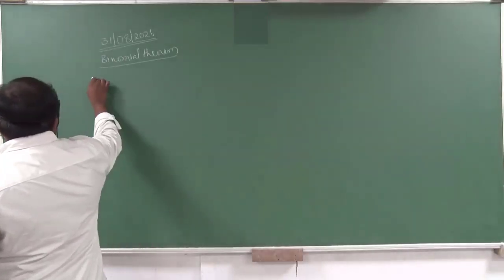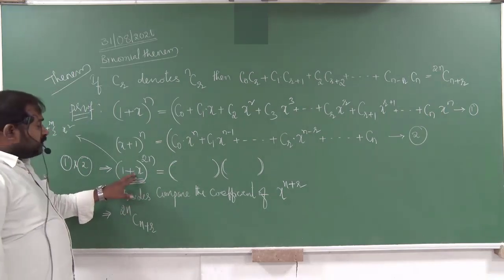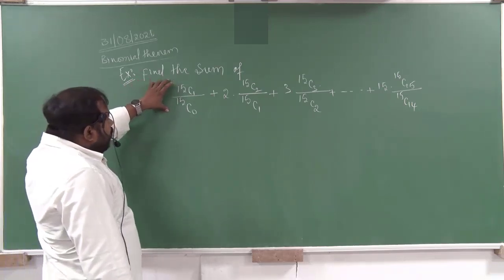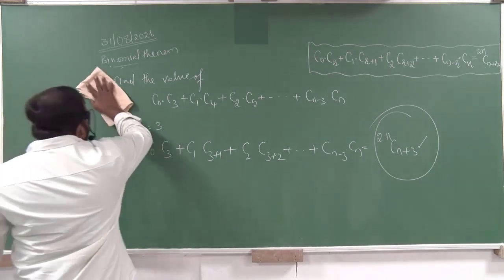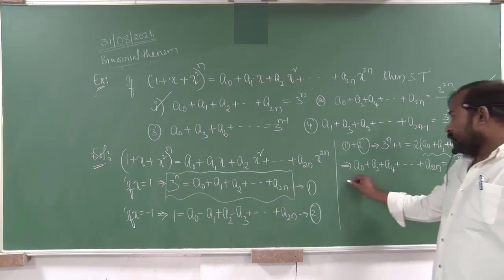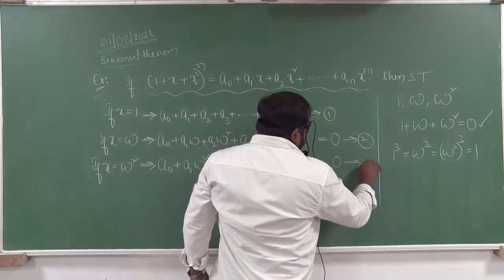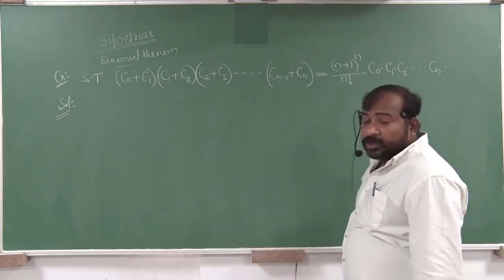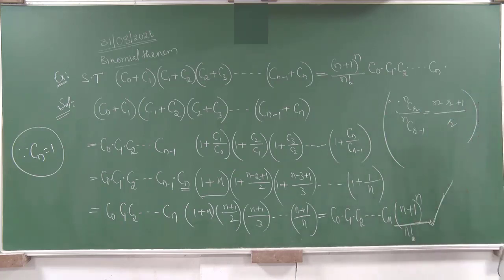BINOMIAL THEOREM 09 BY SRIKANTH